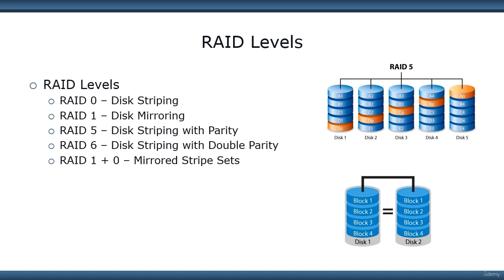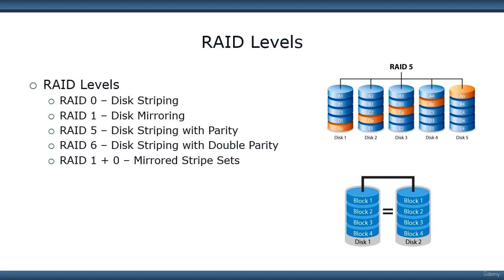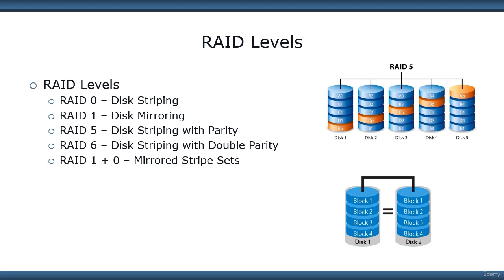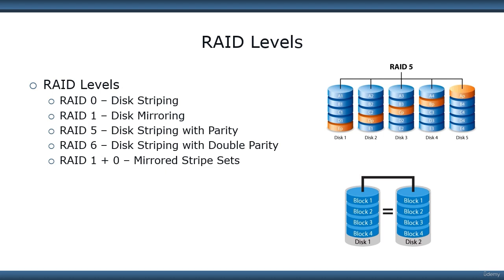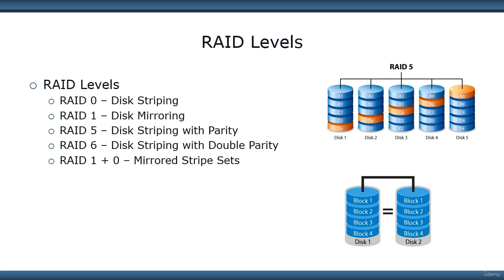Certification CompTIA A+ (220-1101 & 220-1102) Course Sec 89 - RAID Levels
Welcome to the Complete CompTIA A+ Certification Course! In Section 89, we cover a fundamental topic for the CompTIA A+ Core 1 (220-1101) exam: RAID (Redundant Array of Independent Disks) Levels.

Understanding RAID configurations is essential for any IT technician managing storage performance, capacity, and fault tolerance across desktop and server environments.

📌 What You Will Learn in This Lesson:

1. Core RAID Concepts: Understanding striping, mirroring, and parity.

2. RAID 0 (Striping): High-speed performance without redundancy (Minimum 2 drives).

3. RAID 1 (Mirroring): Full data redundancy for high fault tolerance (Minimum 2 drives).

4. RAID 5 (Striping with Parity): Balanced performance, capacity, and data safety (Minimum 3 drives).

5. RAID 10 / RAID 1+0 (Striped Mirror): High performance combined with double protection (Minimum 4 drives).

6. Hardware RAID vs. Software RAID: Key implementation differences, pros, and cons.